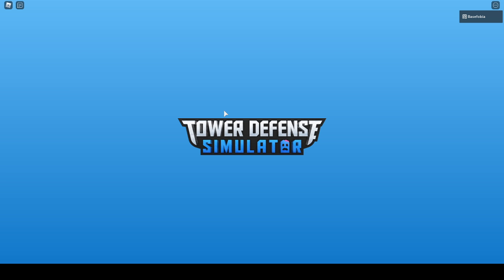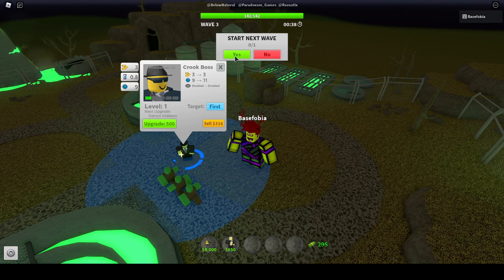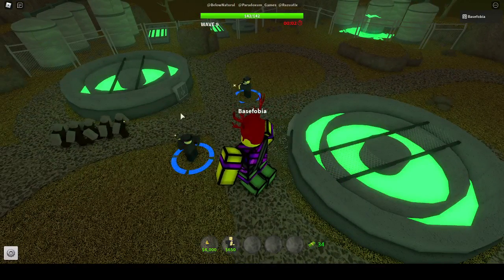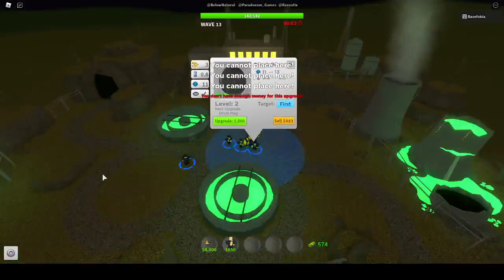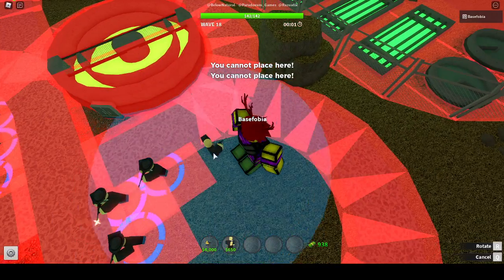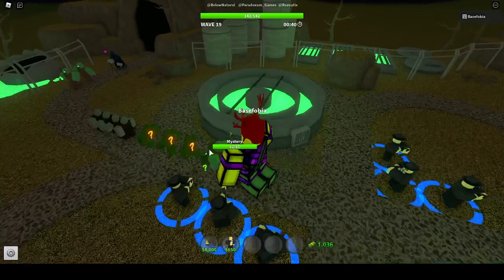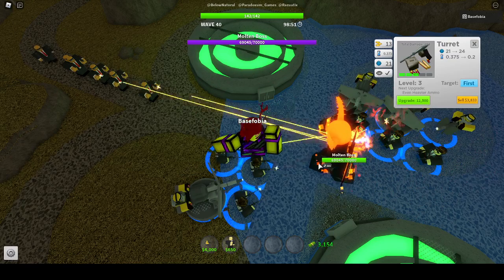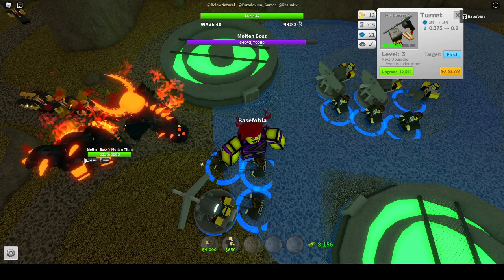very funni molten lvl 50 strat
ye idk

very funni  mic echo, i might get a literal microphone if this dont sthap

yes, here's links.

it wouldn't be a basefobia gaming video without links, now would it?